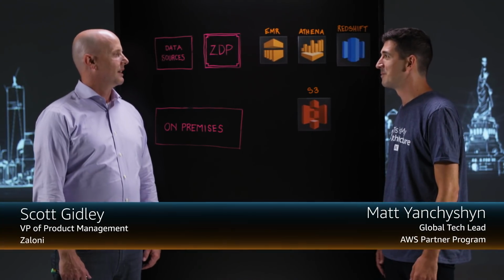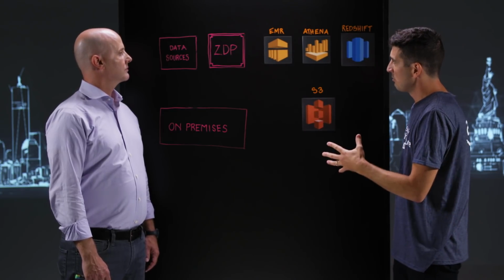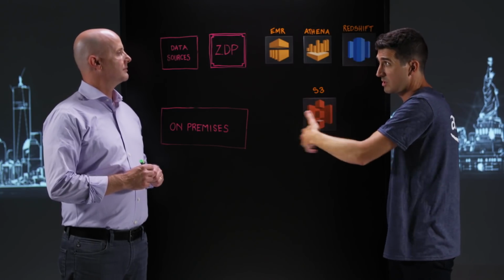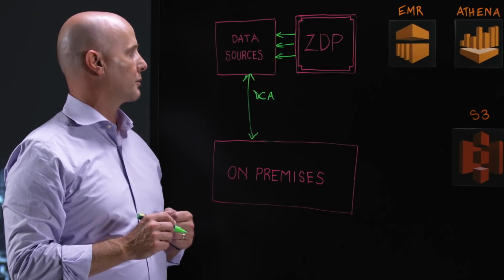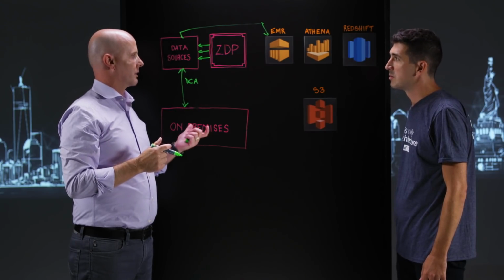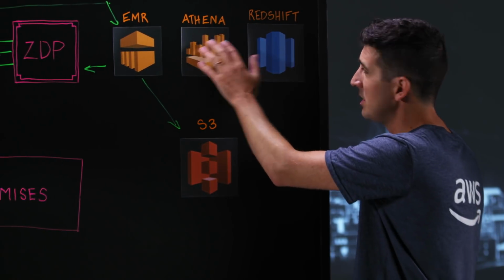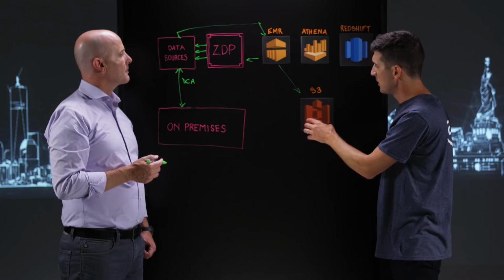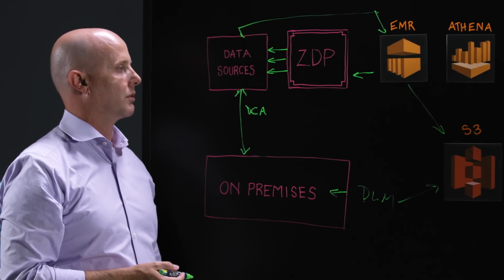Zaloni: Simplifying your Big Data Solution on AWS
On the next This Is My Architecture Scott from Zaloni will show you how they adapted their ZDP enterprise governance and data management solution to work with AWS big data services and hybrid environments. You'll see how they allow customers to leverage multiple services such as ephemeral EMR clusters, Athena, and Redshift, and how they integrated their product with AWS services such as S3, RDS, and Elasticsearch.

Host: Matt Yanchyshyn, Global Tech Lead, AWS Partner Program
Customer: Scott Gidley, VP of Product Management, Zaloni